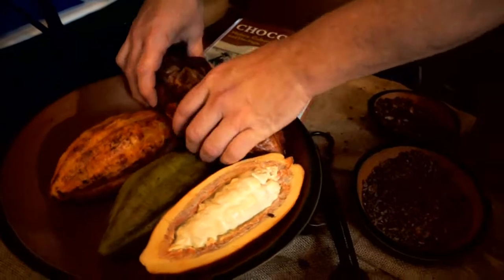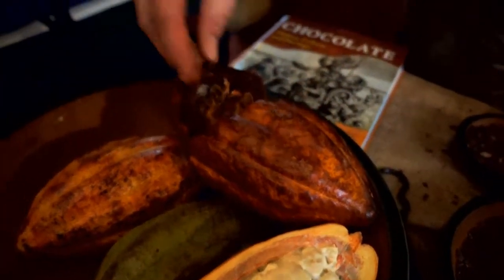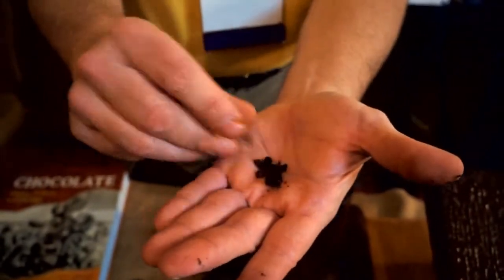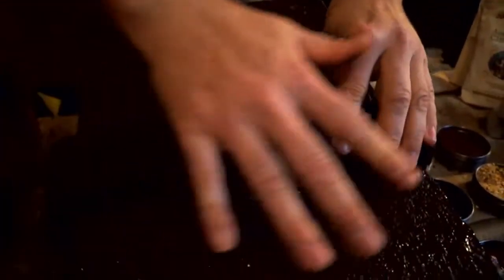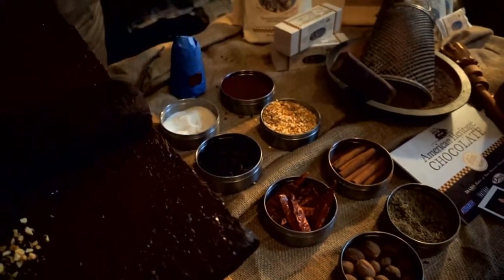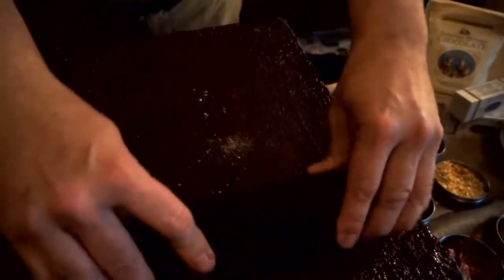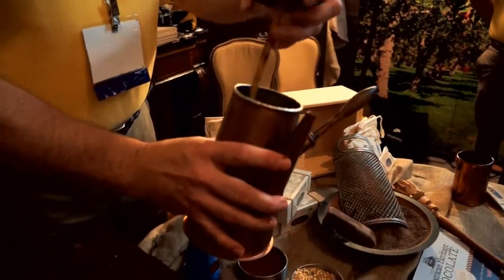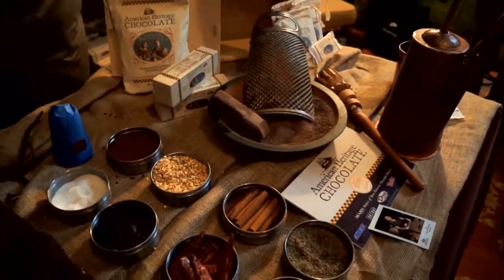How Chocolate is Made - The History of Chocolate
Chocolate of the early 17th century was in the form of a drink, not chocolate bars.